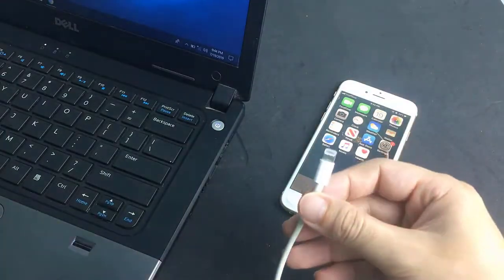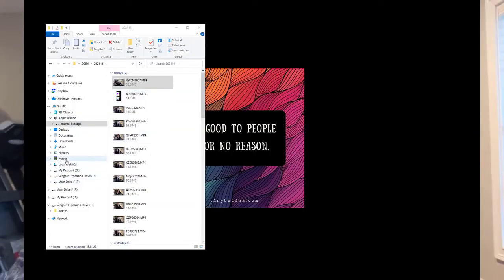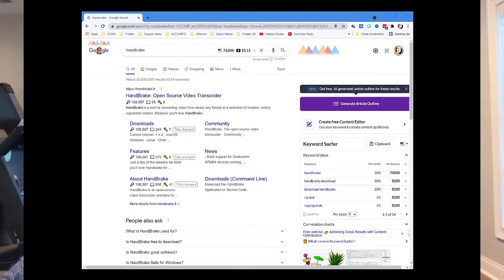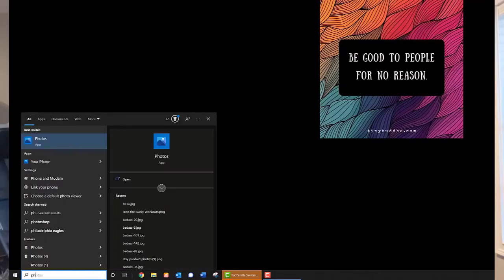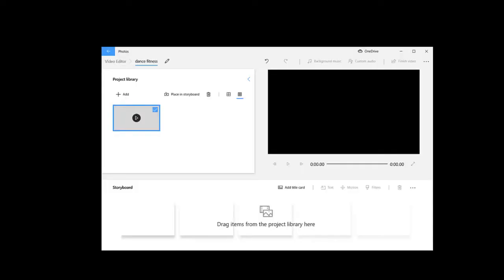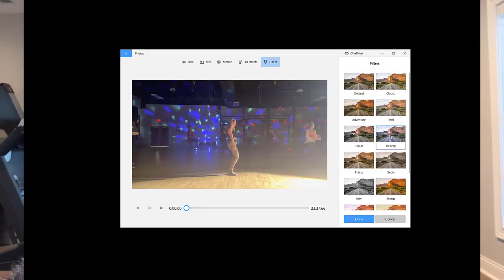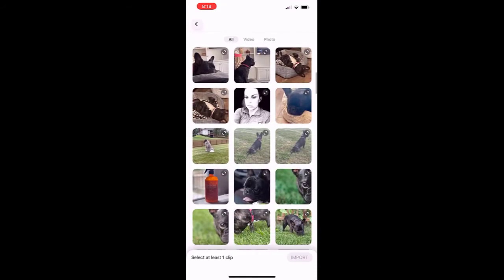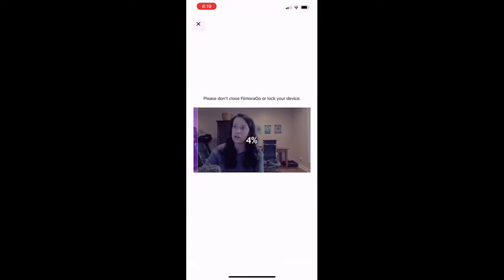Editing for free? Yep...and on a Windows PC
You have recorded your group fitness class workout and now it's time to edit. But. can you do this without all the fancy software? Absolutely! Check out today's video to get a few tips/tricks on how to edit your videos on a Windows PC for free.

Get tips on how to fix audio sync issues when recording with an Apple device (iphone and ipad).

❤️ Suction Cup Tripod

Looking to be the best group fitness instructor? This is your starting point.

Welcome to Group Fitness HQ. This is the place for new and seasoned Group Fitness Instructors looking to grow their brand, business, and classes.

❤️ STUFF I USE AND LOVE